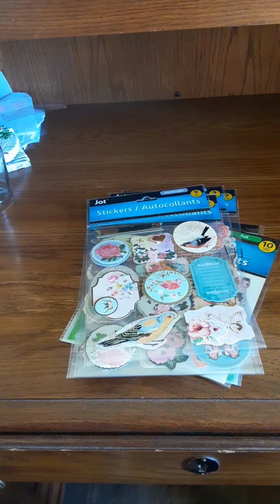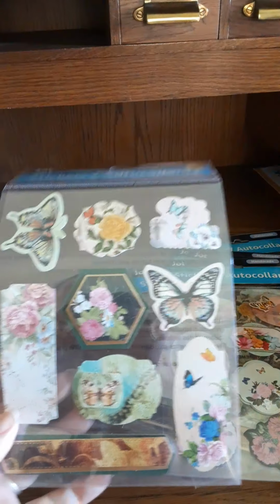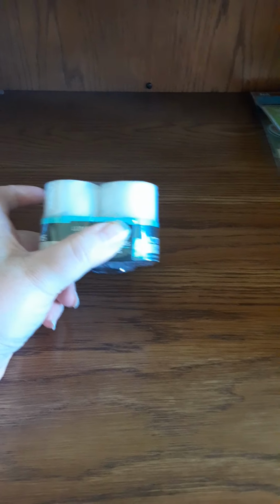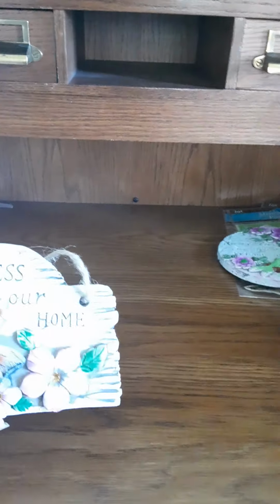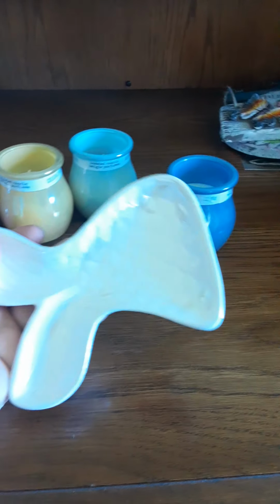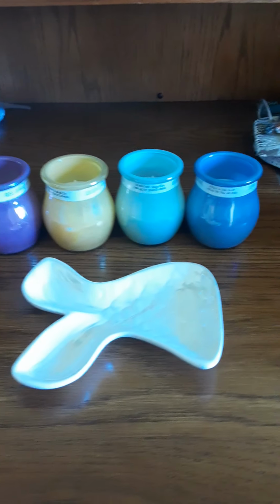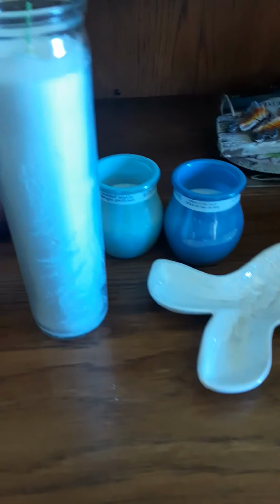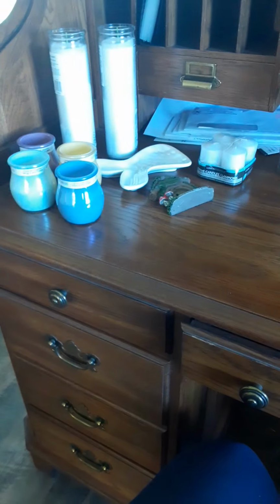Witchy Dollar Store Haul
Just a few things I found at the dollar store that I will be using in my witchy practice!

Instagram.com/brelynn_heart

Facebook.com/brelynnheart